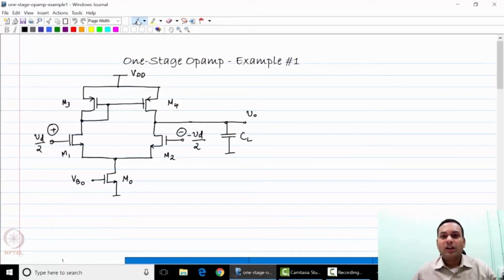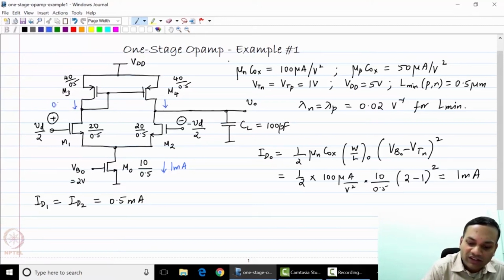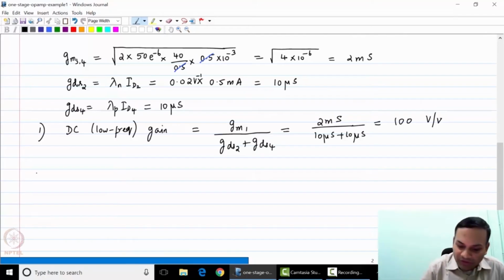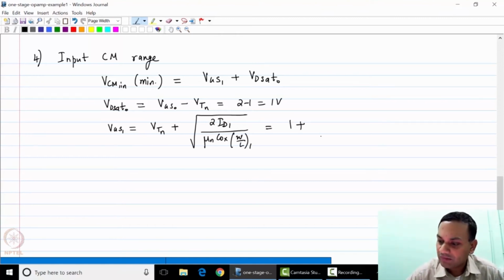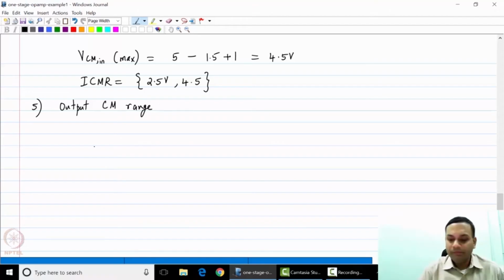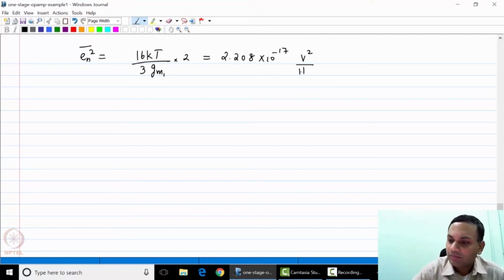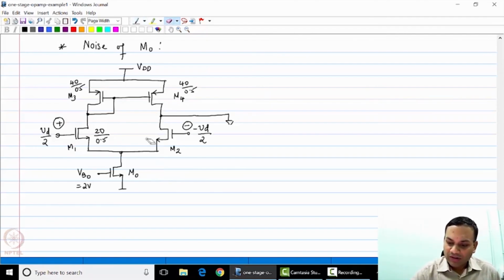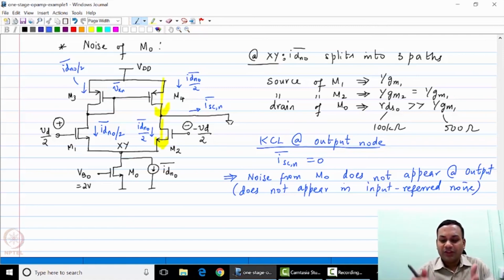One Stage OpAmps - Example 1